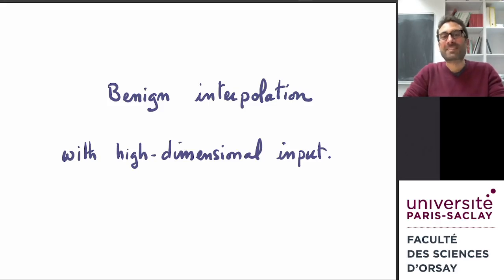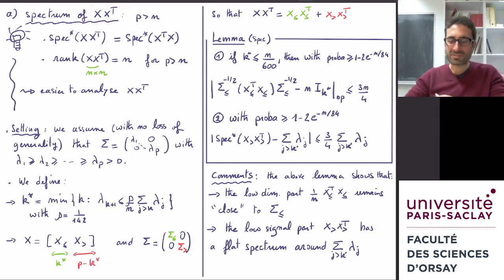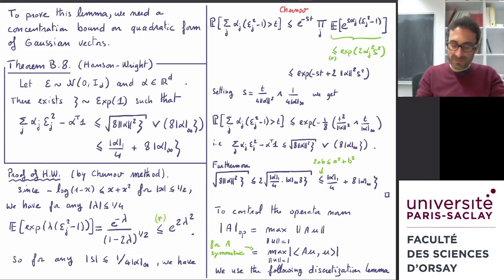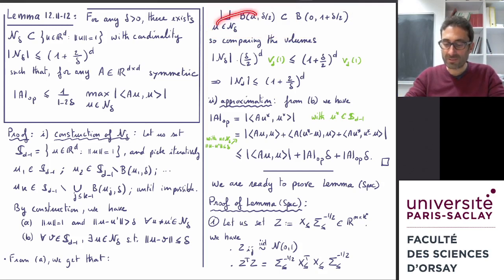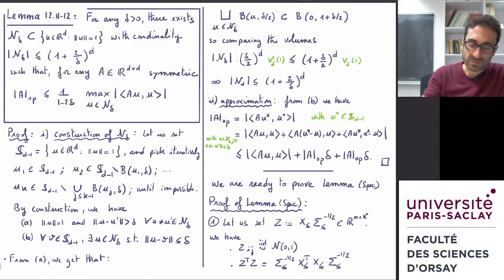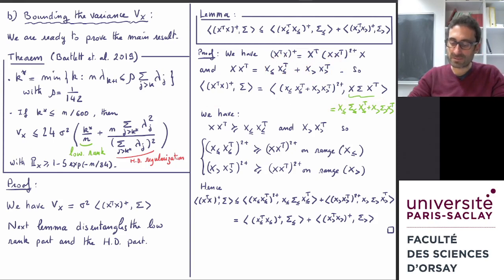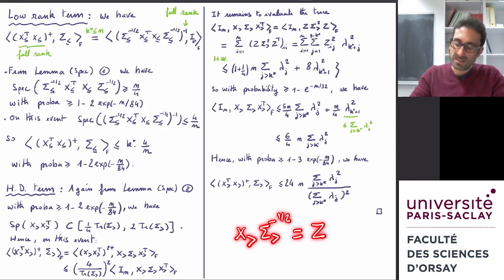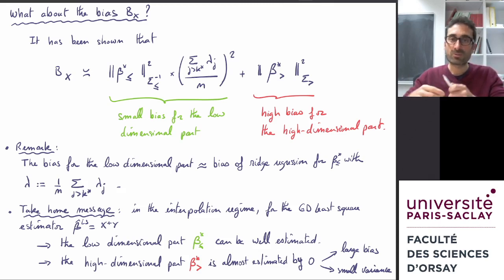(3/4) Implicit gradient descent regularization, Benign interpolation and Overparametrisation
This third video of the series is on the (rigorous) mathematical analysis of the statistical properties of the interpolating solution selected by gradient descent on Least-Squares, in linear regression. Take a good cup of coffee and let's go!